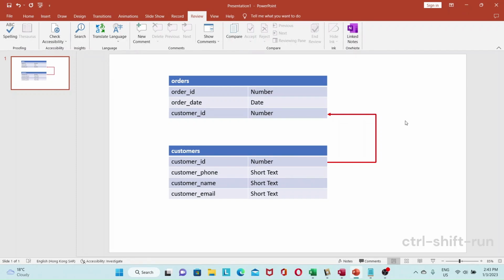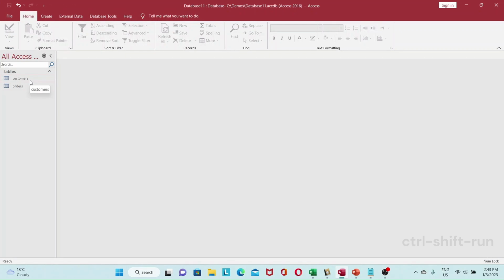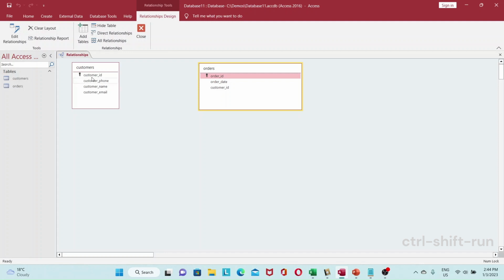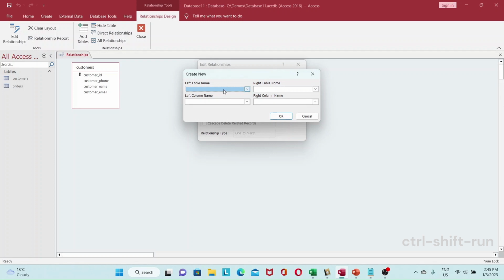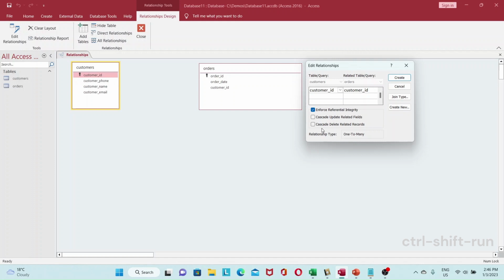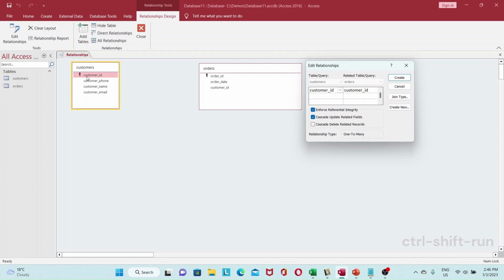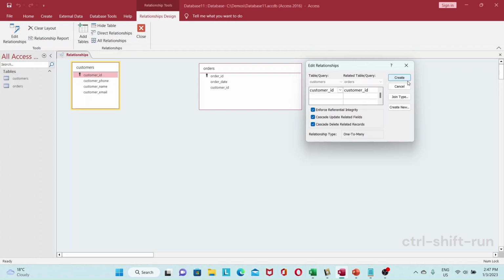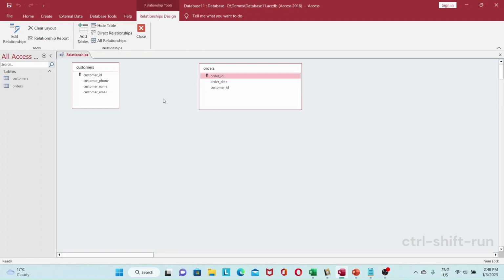How To Create One-to-Many Relationship in MS Access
In this video, let's look at how to create a one-to-many relationship between two tables in MS Access. It is a common scenario for shopping cart applications to have a Customer table and an Orders table. One customer can have many orders but an order can only be tied to a single customer.

Then, let's go over some of the relationship options like enforcing referential integrity, cascade updates and cascade deletions.